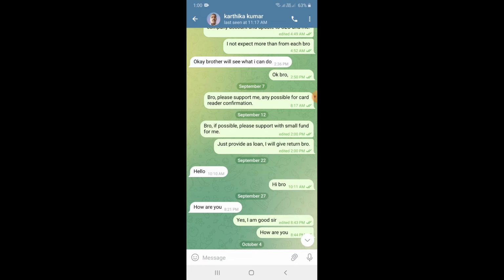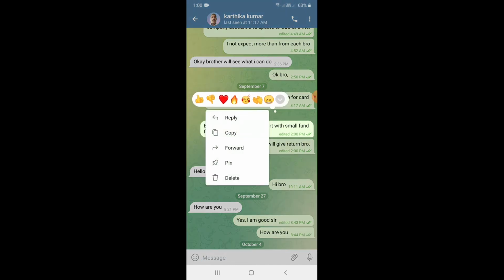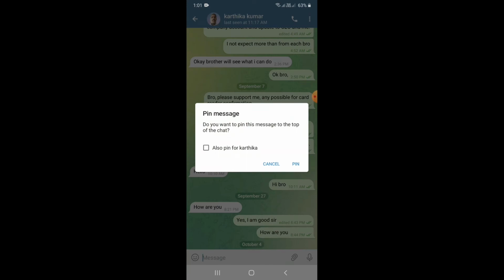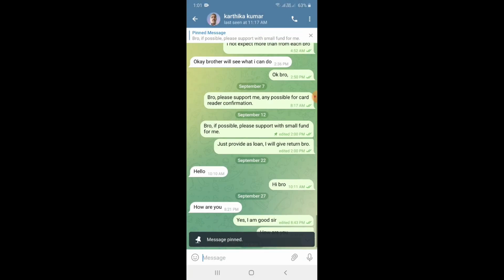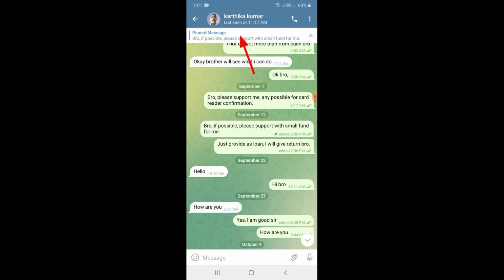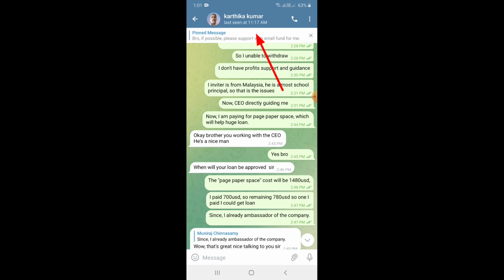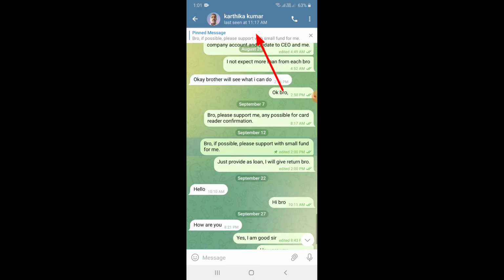How to Pin A Message in Telegram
Telegram makes it easy to keep information in group chats prevalent and easy to read with message pins, but if you aren't sure how to do it.

This Channel will upload all types of videos related to YouTube from basic to all levels.